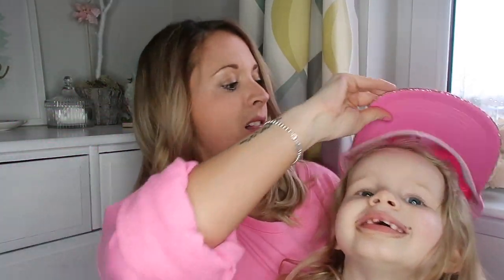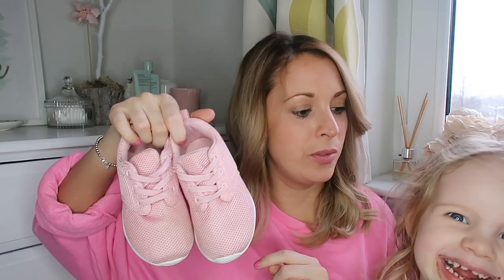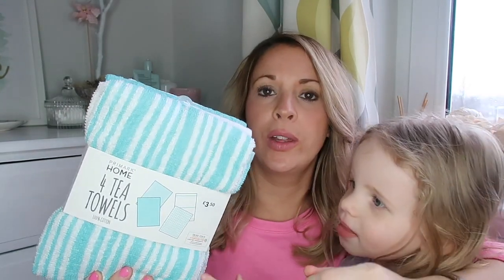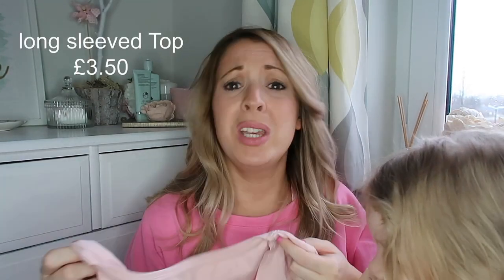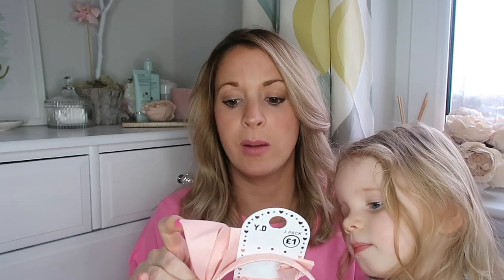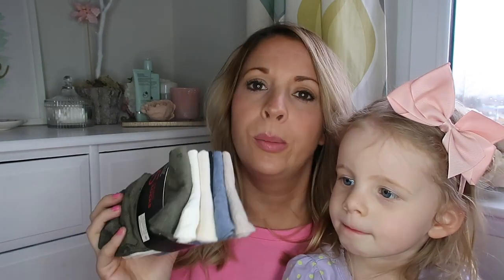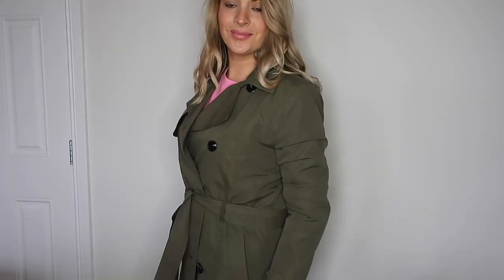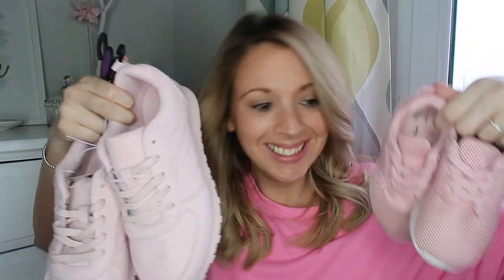Whats new in Primark, March 2018 | Primark Haul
Hi I'm Amy! Welcome to "Amy being Mum" Youtube Channel!

I'm a stay at home Mum to two girls, Caitlin and Elle, and run a blog as well as this Youtube channel!

We live in a small village in the North East of Scotland along with my husband Andrew!

On this channel you can expect to find tips on organisation and home management as well as vlogs of our day to day life!